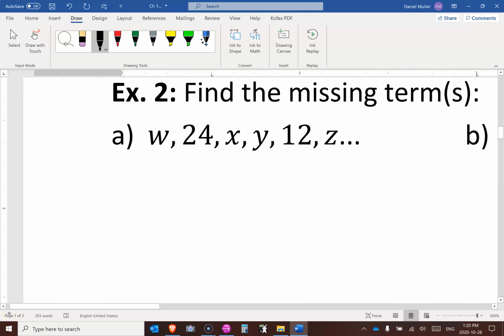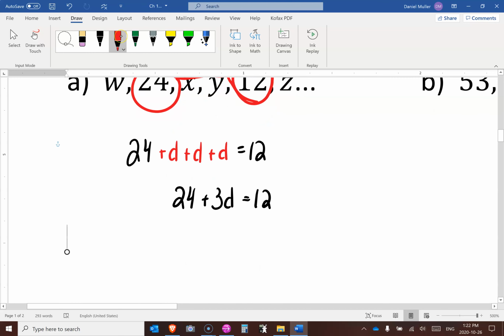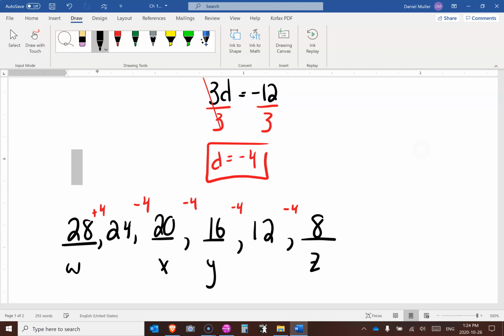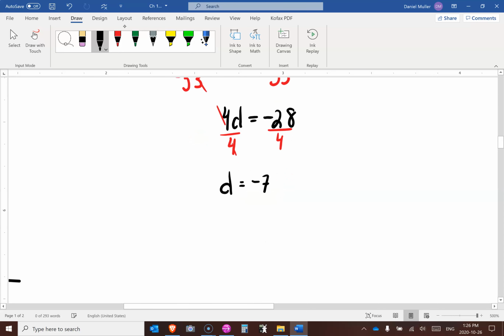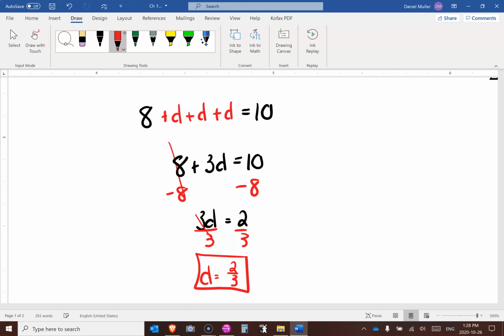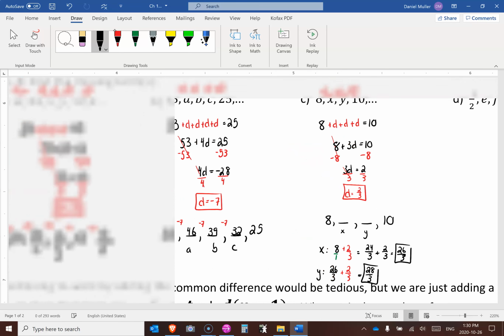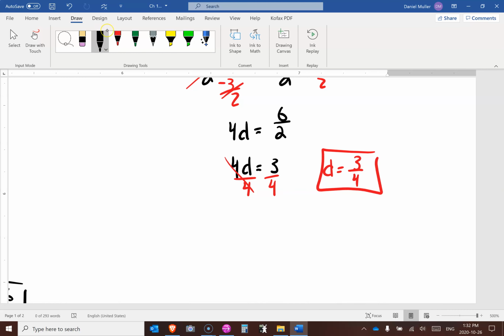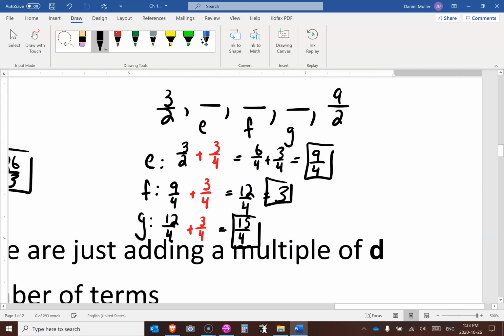Unit 7 Chapter 1 Arithmetic Sequences Part 2